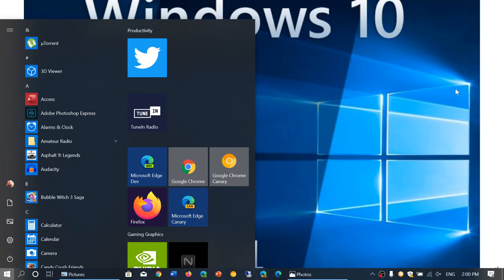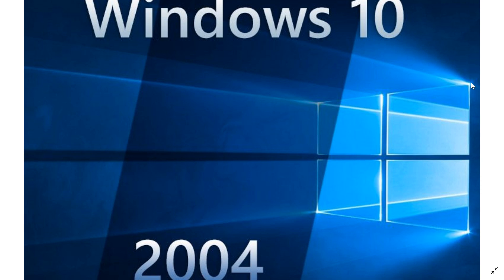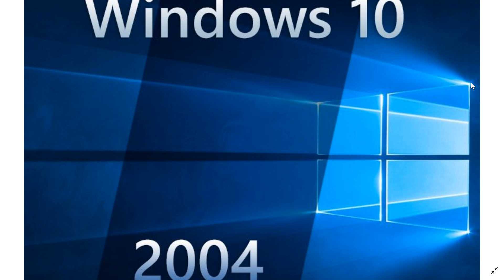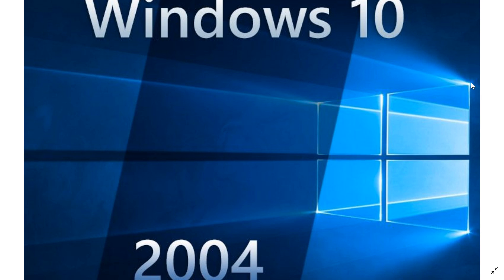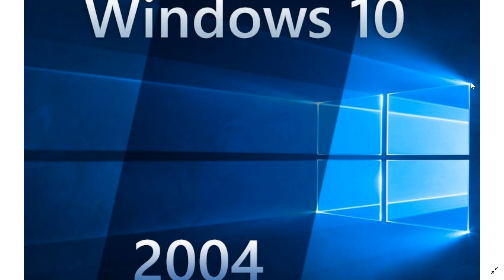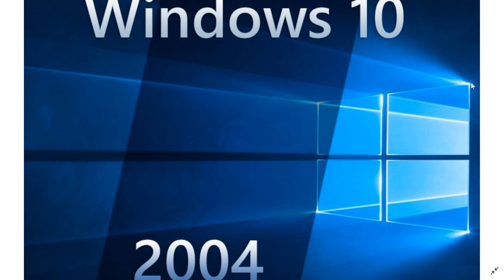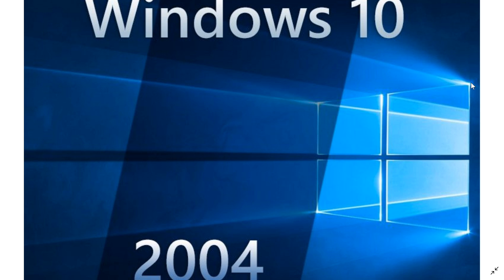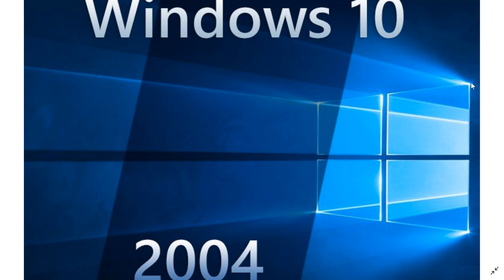Windows 10 Version 2004 Questions and Answers February 19th 2020